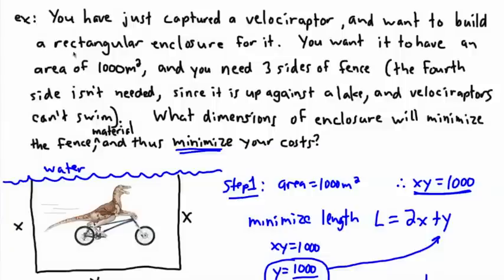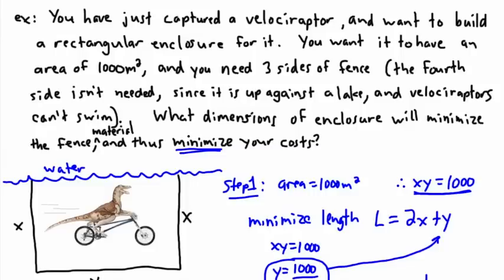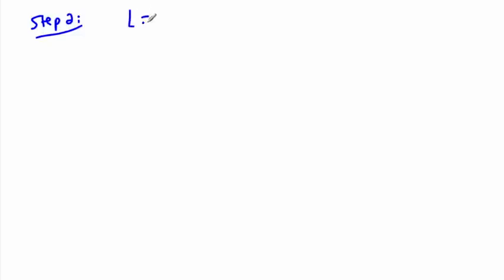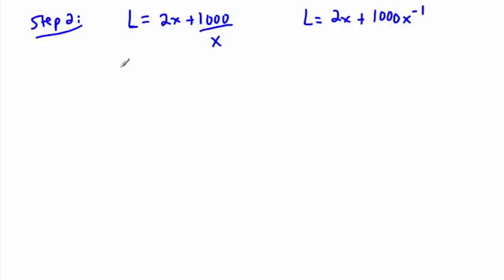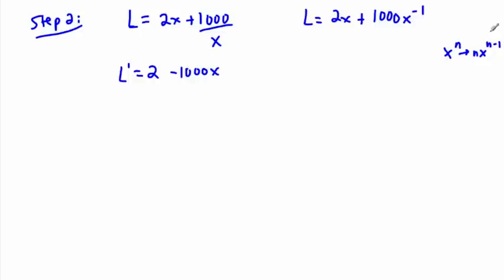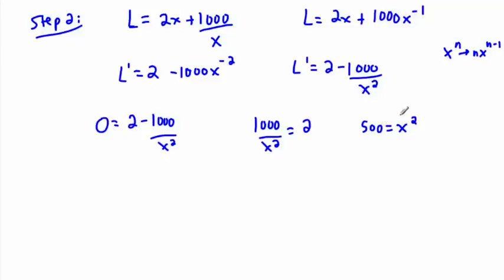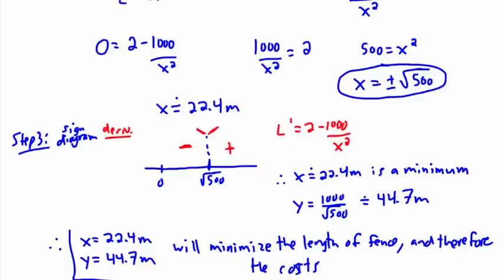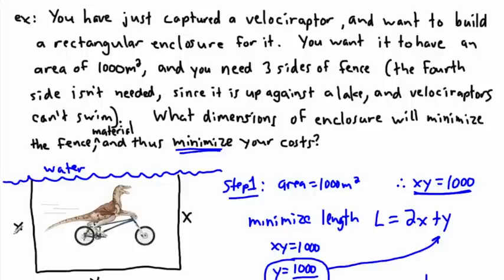Calculus - Derivatives - optimization (2/2) - (IB Math, GCSE, A level, AP)